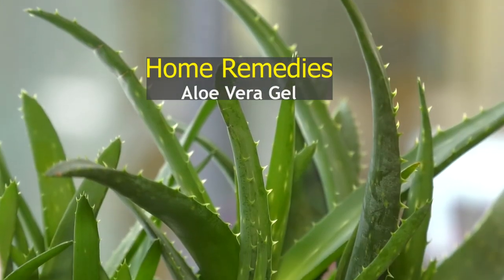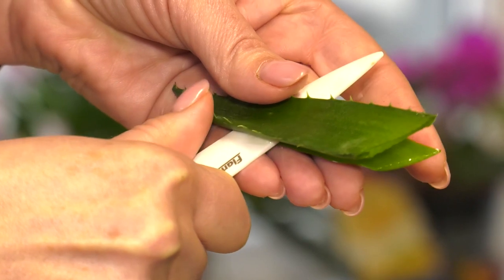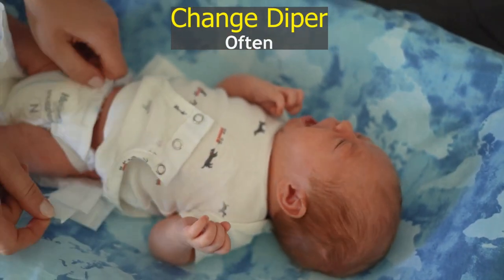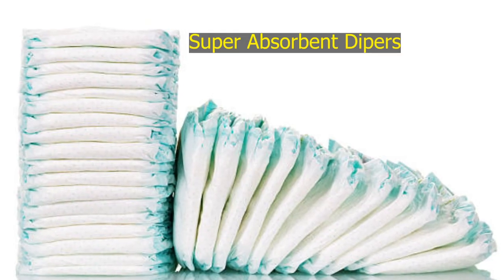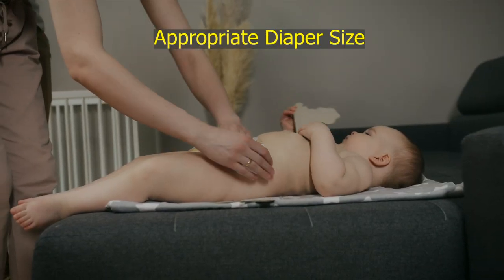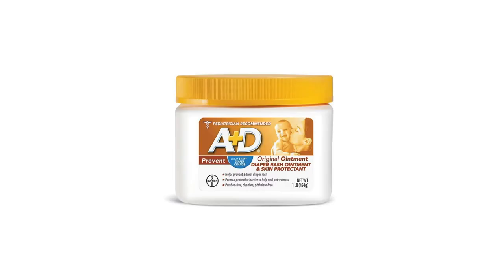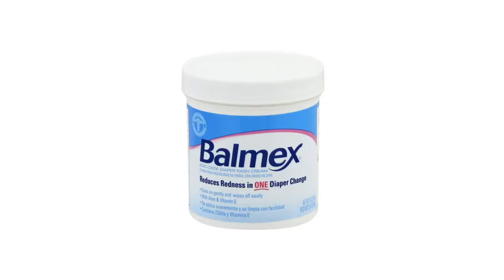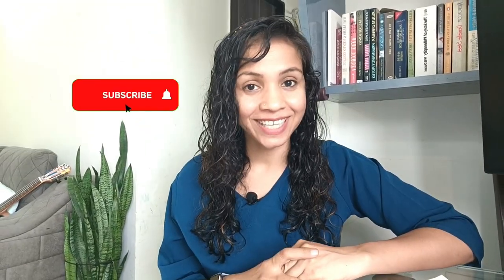Diaper Rash Prevention: Effective Creams and Home Remedies | Mama Love English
In this video, I'll be sharing essential tips and tricks on how to prevent and treat diaper rash effectively. Whether you're a new parent or an experienced caregiver, understanding the causes and remedies for diaper rash is crucial for your baby's comfort and well-being.

Firstly, I'll guide you through the importance of using the right diaper rash cream. Discover the best diaper rash creams available on the market that provide gentle protection and promote healing. From natural ingredients to medicated options.

Additionally, I'll explore various home remedies that can help prevent and soothe diaper rash. From maintaining proper diaper hygiene to using breathable diapers, I'll share practical tips to keep your baby's skin dry, clean, and protected. You'll learn about the significance of frequent diaper changes, gentle cleansing techniques, and the role of barrier creams in preventing diaper rash.

Himalya diaper rash cream

Mee Mee Diaper rash cream

Chicco Diaper rash cream

BBO Bumsy Diaper rash cream

Balmex Diaper Rash Cream

A+D Diaper Rash Cream

Desitin Cream

Triple Paste Cream

I'm Ishrat Nawaz, a mother of 24 weeks micro preemie. We have been through a lot after our preemie's birth, I was concerned that if my child doesn't grow up like normal children then I took parenting classes for months and learnt every child is born a genius and can grow up to be a genius.
How to raise a baby so the baby can reach her/his maximum potential.

Through this channel I want to spread awareness about preterm birth, pregnancy care and excellent care, growth & development of babies.

Note: Parents should not seek any kind of diagnosis and treatment on this page, diagnosis and treatments should be delivered by medical professionals at the appropriate venue.